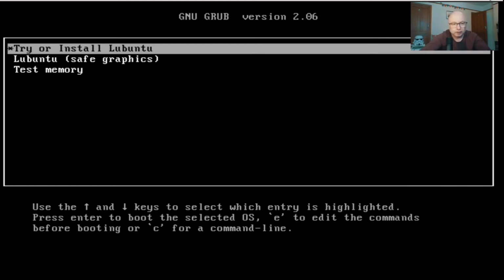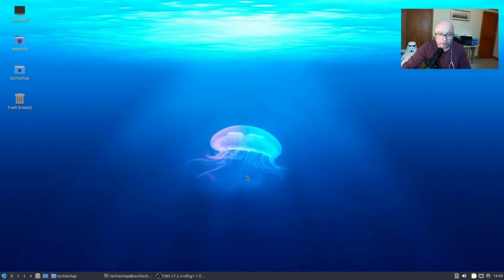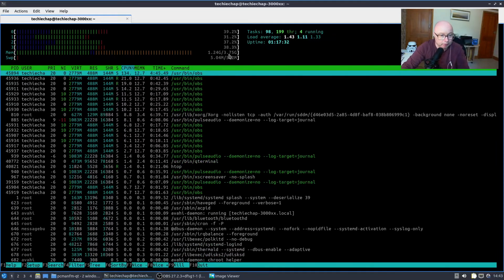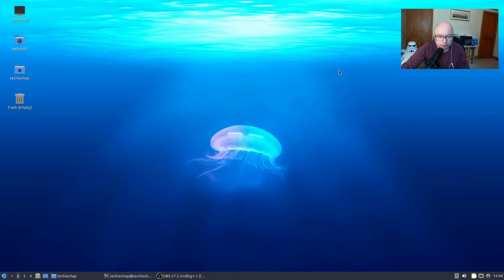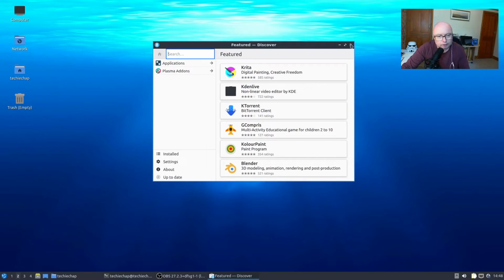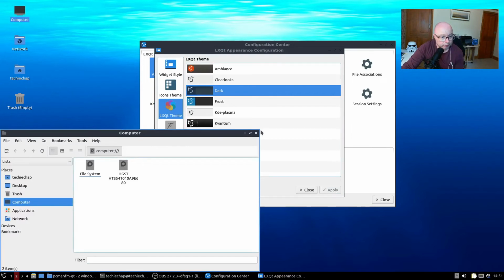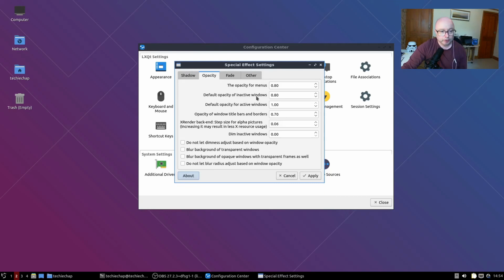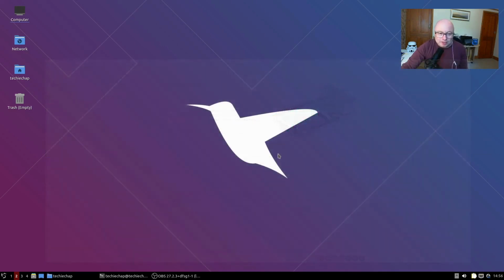Lubuntu 22.04 Review : Old PC Revived?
I've been tasked with reviving an old PC does Linux release Lubuntu 22.04 hit the mark?